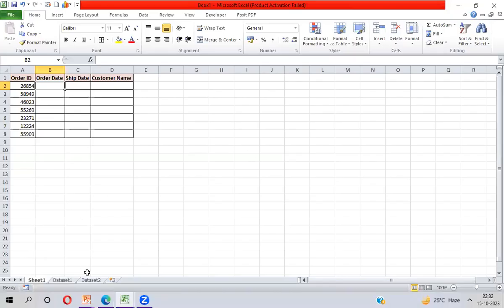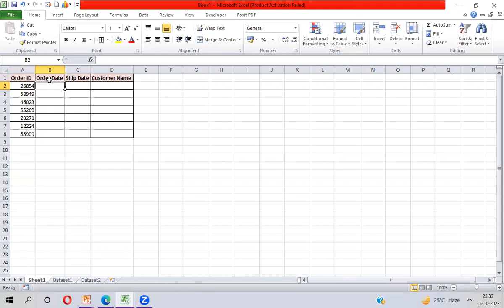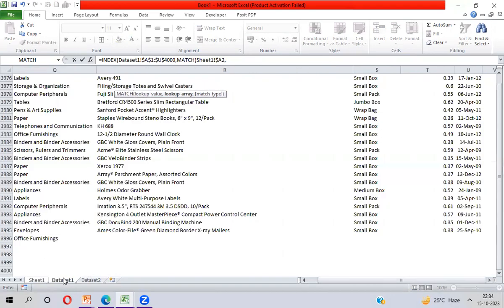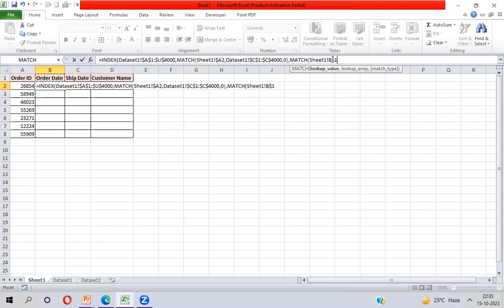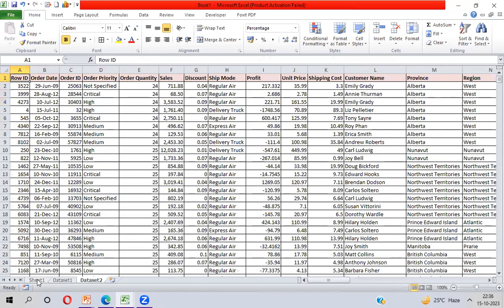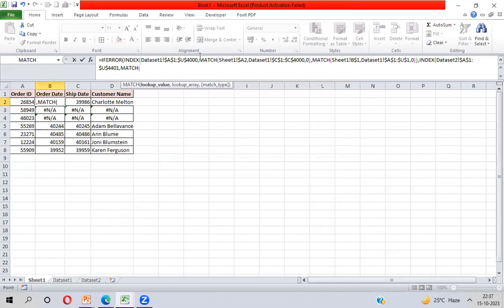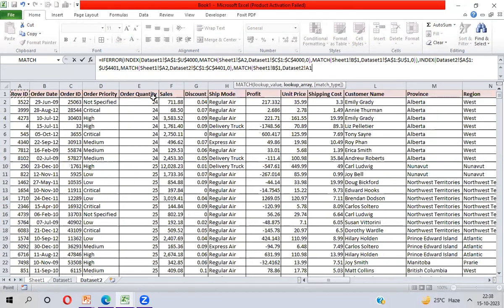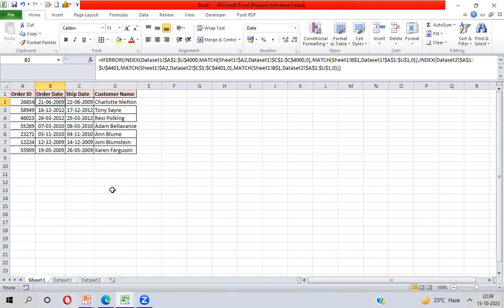Index on two data sets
Index is powerful function to extract data from multiple dimensions.